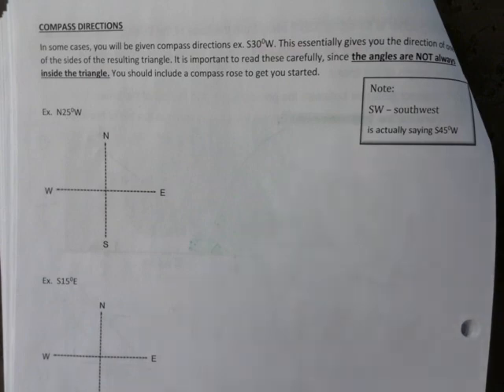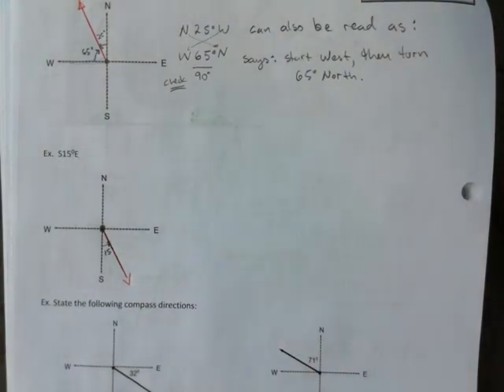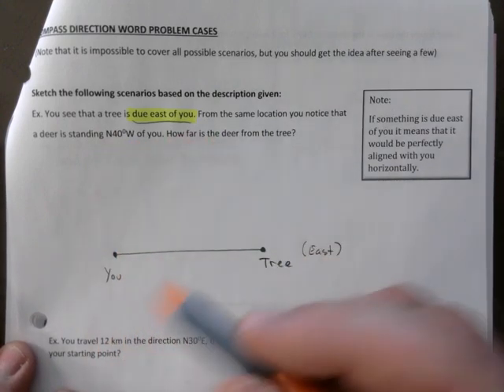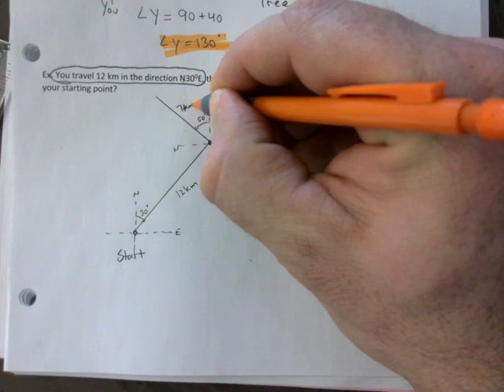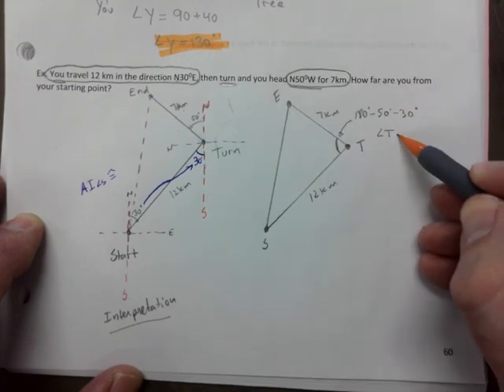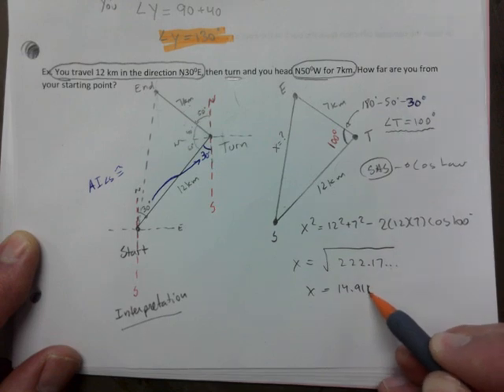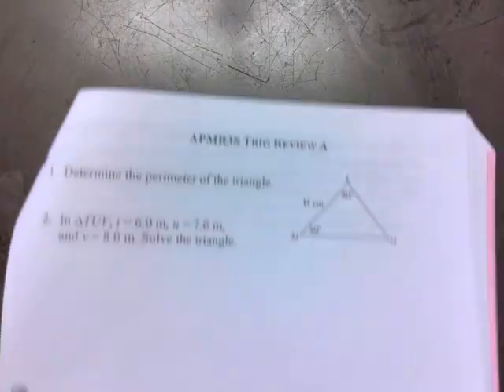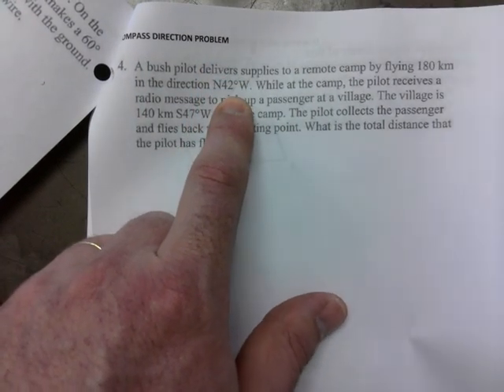APMR3S 02 COMPASS DIRECTION LESSON